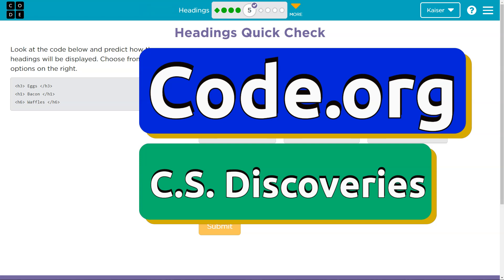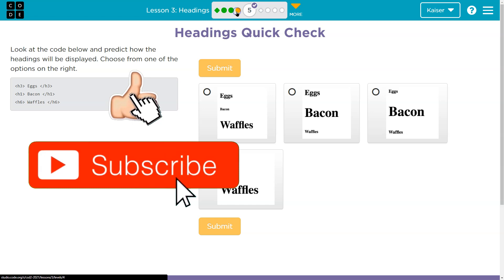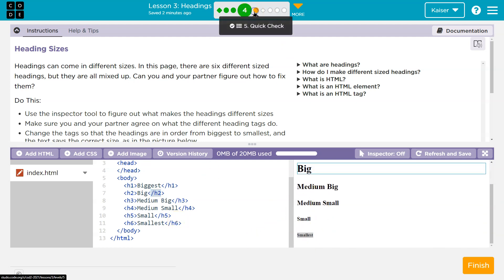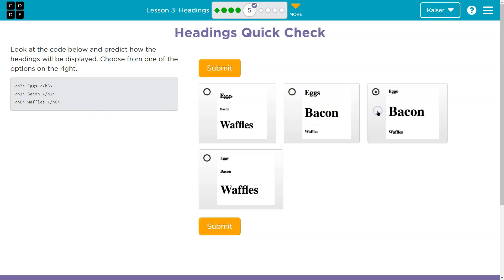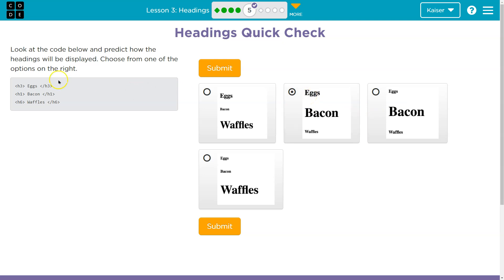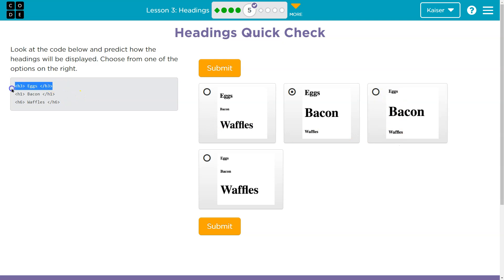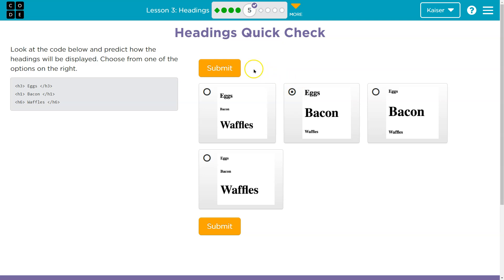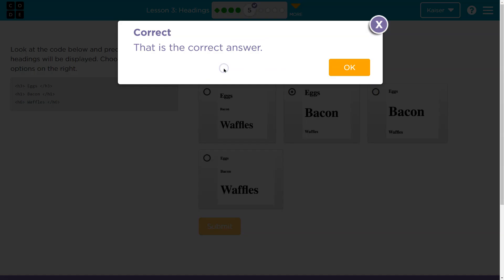Code.org Lesson 3.5 Headings | Tutorial with Answers | Unit 2 Web Development | C.S. Discoveries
Headings is lesson 3 of unit 2, Web Development, is part of Code.org's C.S. Discoveries course. In this unit, students learn some of the foundational languages of the modern web, HTML and CSS. The course is often used in middle and high school classrooms. Each part of the course challenges students to accomplish a new task while learning the principles of computer science. In this video, I walk through the step-by-step how to get the right answer for this puzzle.